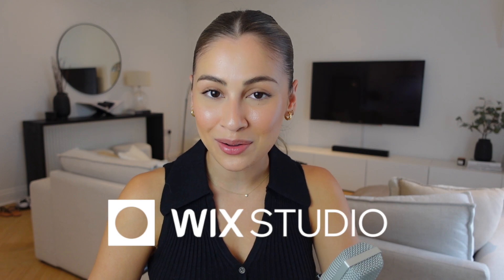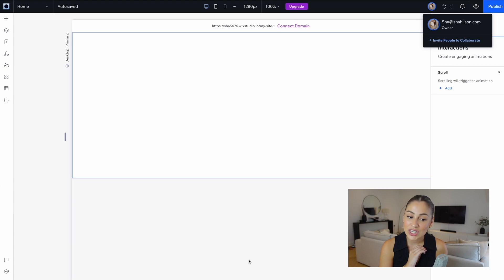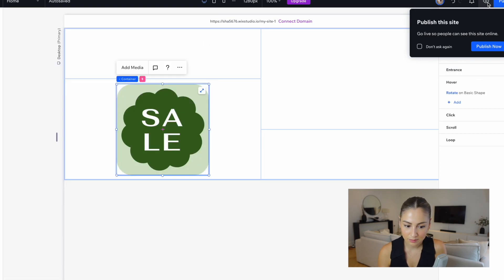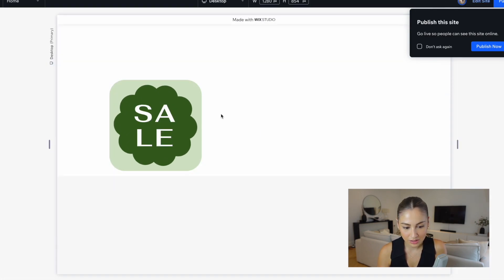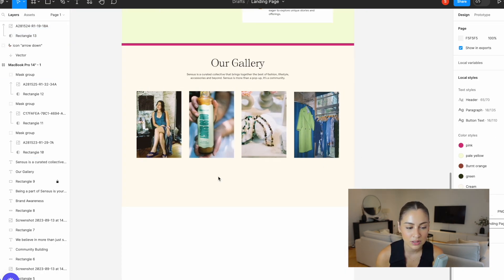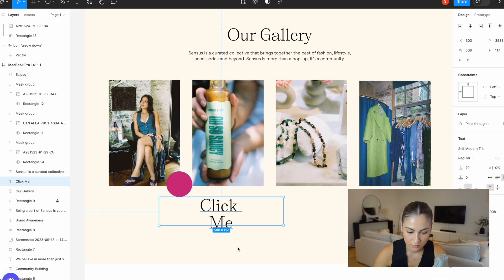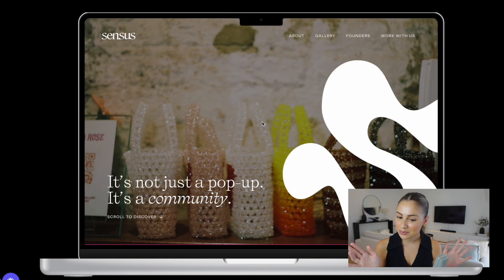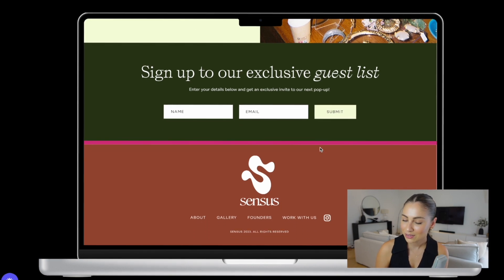Design a website landing page with me Ft. Wix Studio 👩‍💻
Hey everyone,

I love having Wix Studio for inspiration when designing my sites - it's so versatile and easy to use! Go and check out wix studio at this

✨ Follow me ✨

🎵Music
All the music in the video is from Thematic Premium.